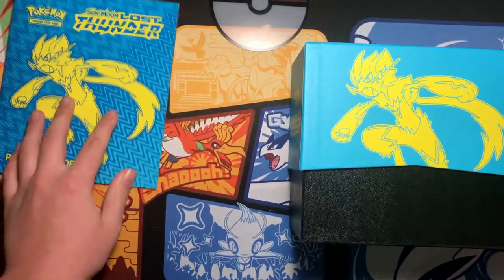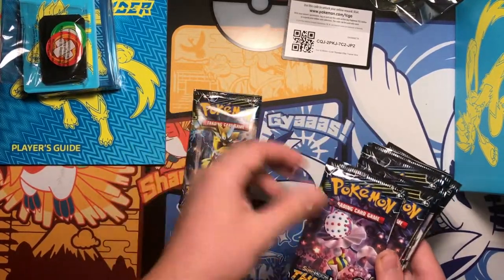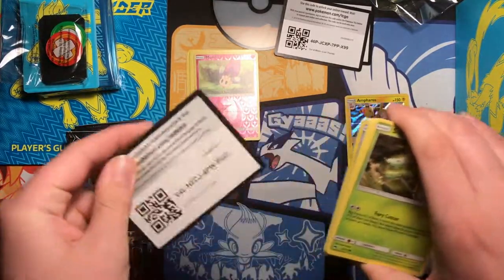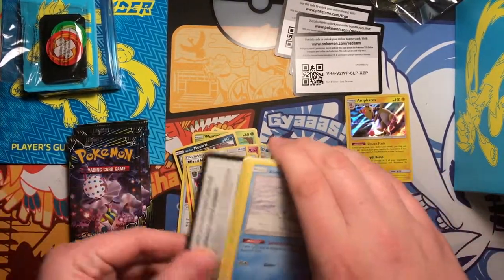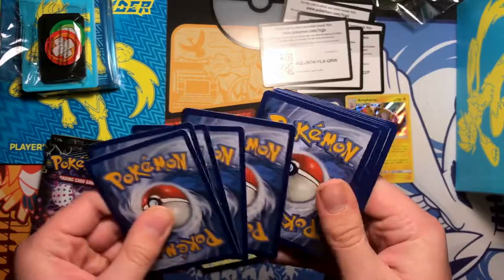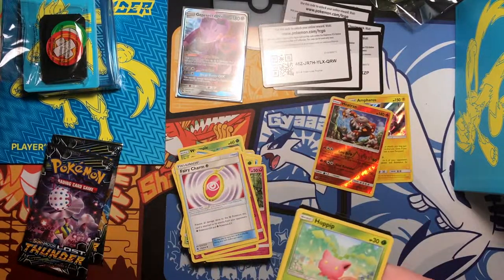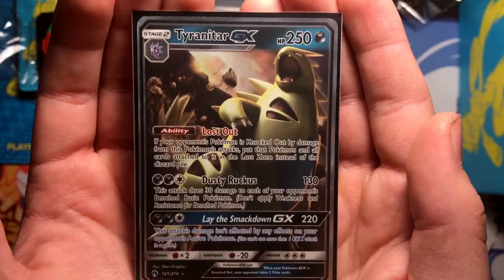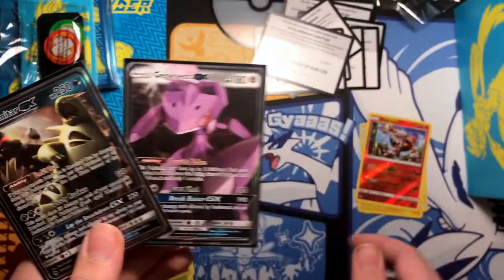Lost Thunder Elite Trainer Box // Amazing Pulls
Please leave video ideas or any ideas at all and If i pick it you will get a shoutout! :)